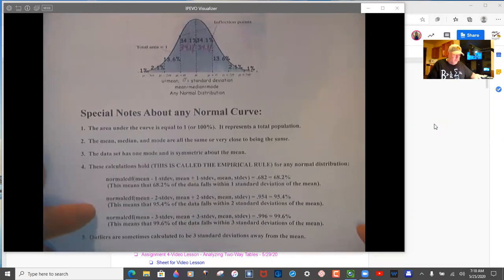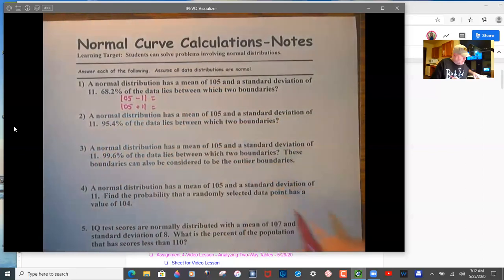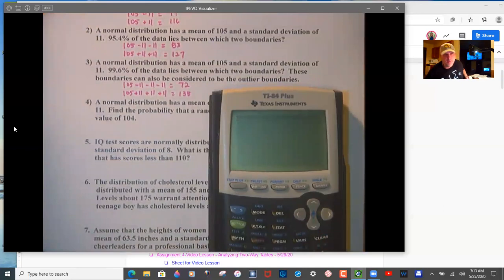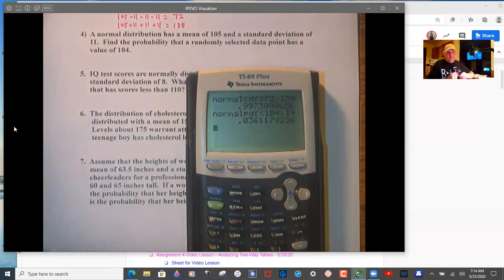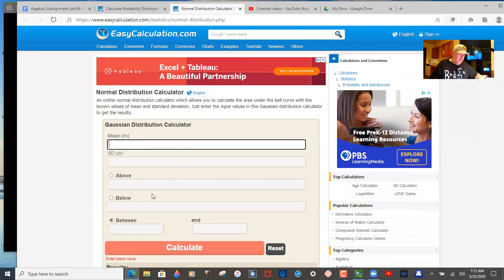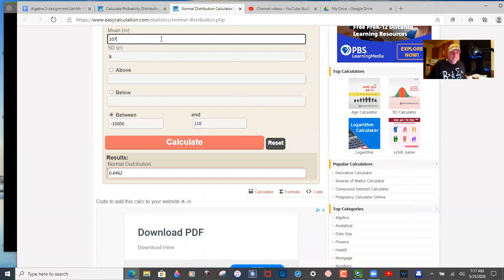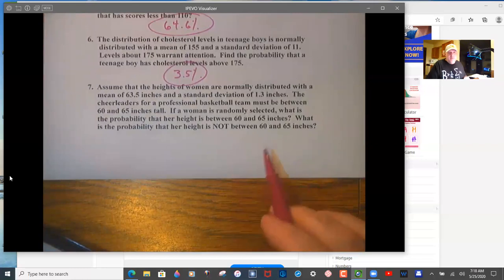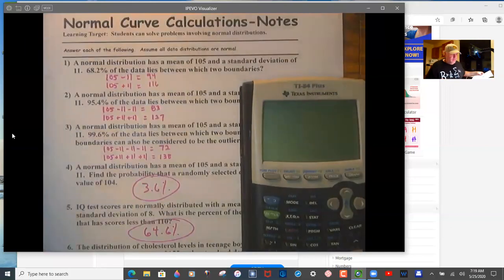Mr. Pertner-Algebra 2C-Normal Distribution Calculations